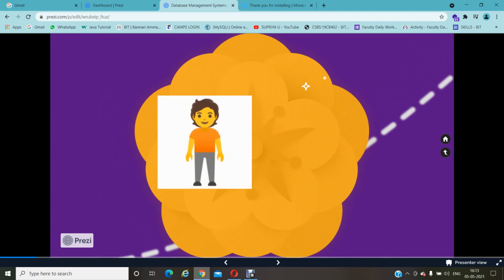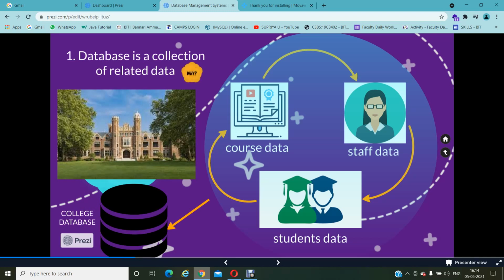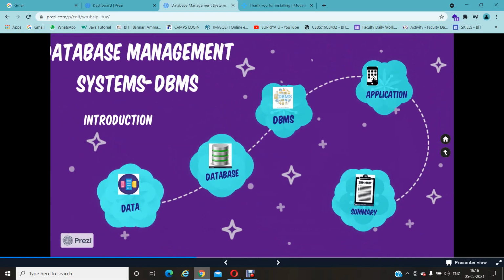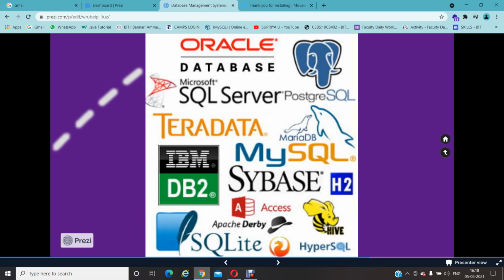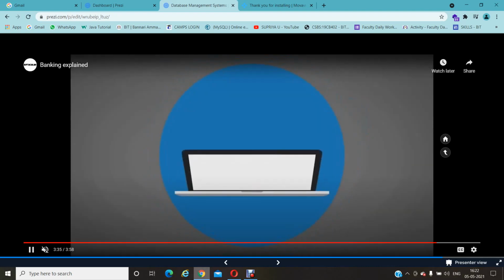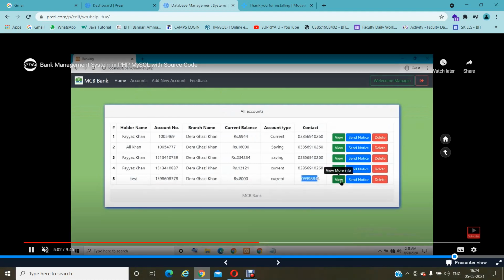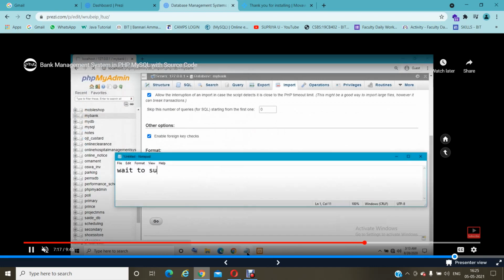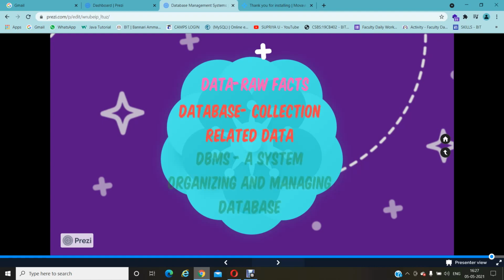INTRODUCTION TO DBMS